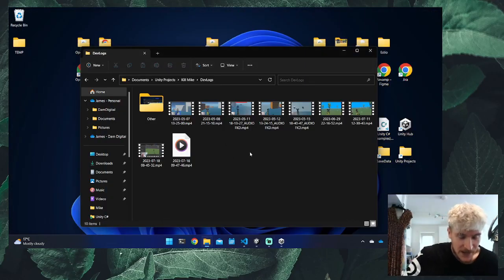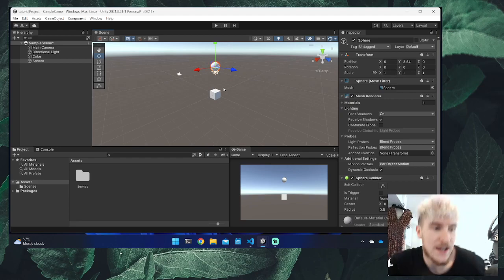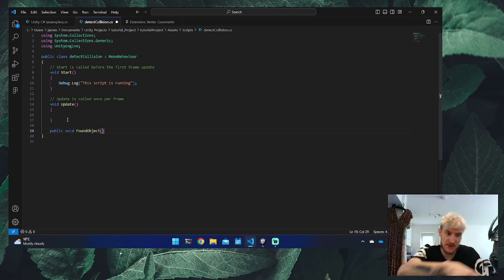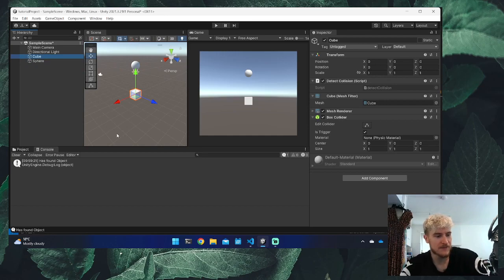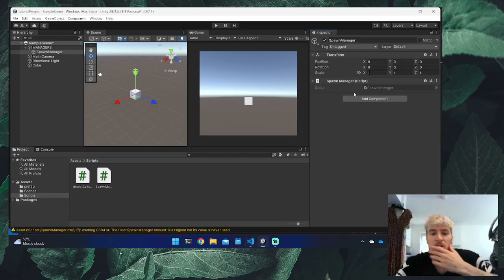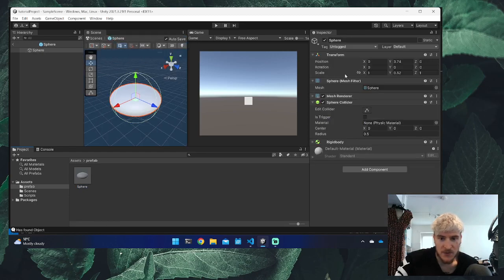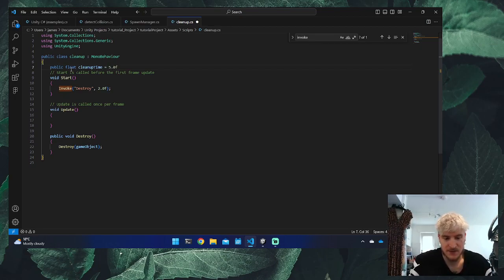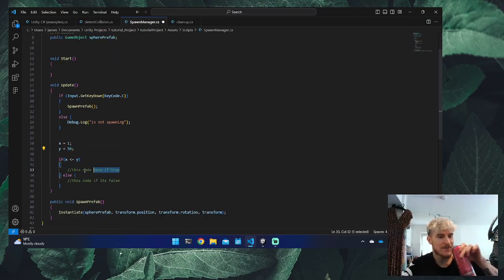Unity Basic Scripting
Going over some basic scripts that will help you create games!
we cover the logic, why and how things work.
with this knowledge you'll be able to write your own script.